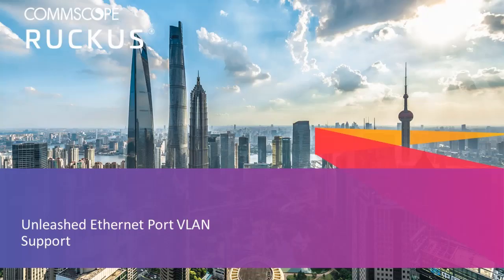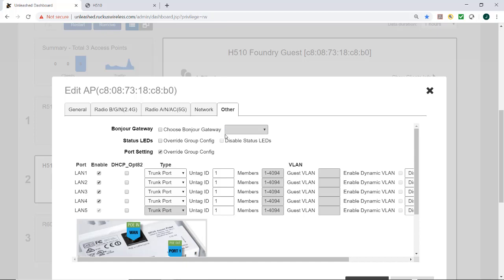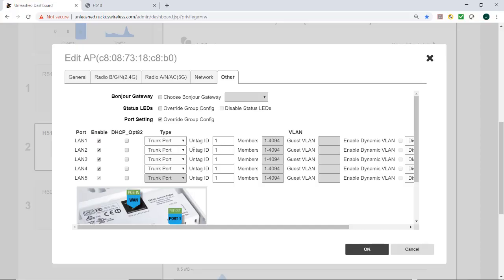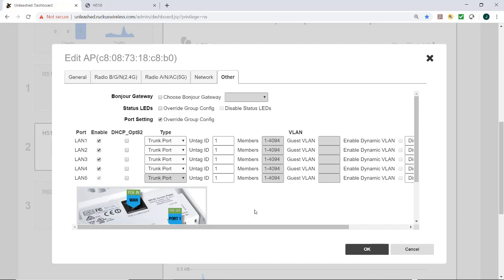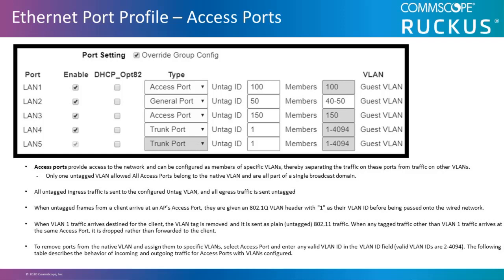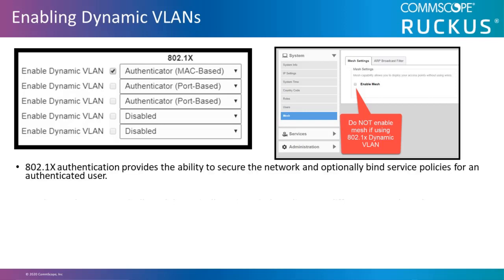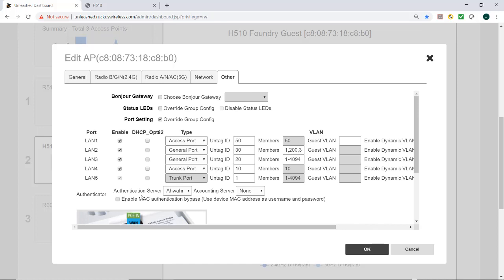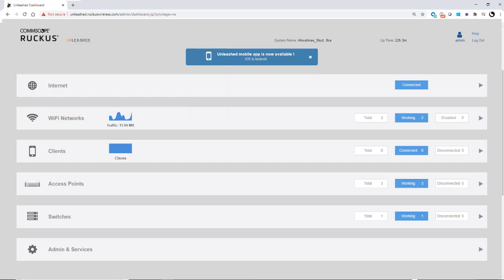RUCKUS Unleashed Ethernet Port VLAN Support Configuration using Browser UI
This video demonstrates how to configure VLAN support for Ethernet Ports using the  Unleashed browser UI. (Release 200.9)